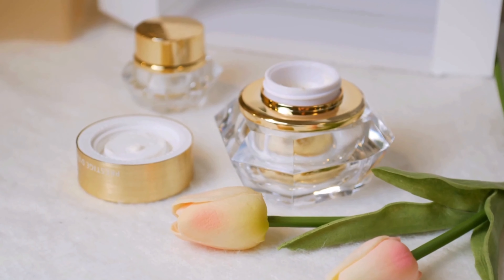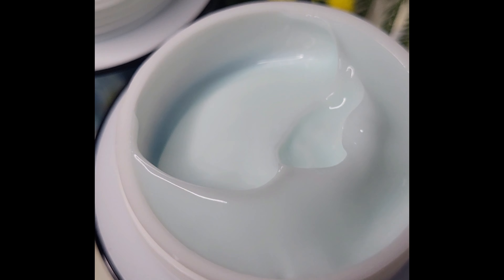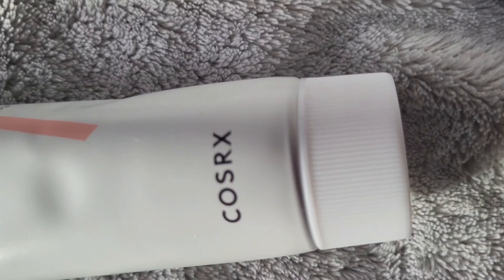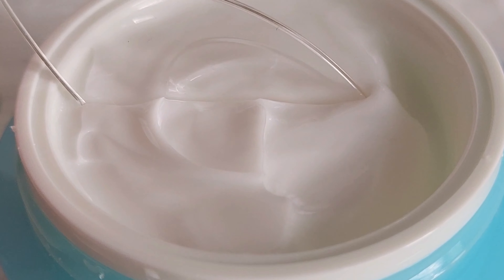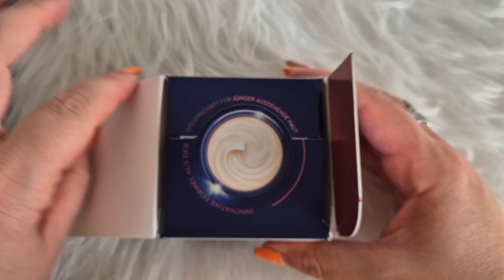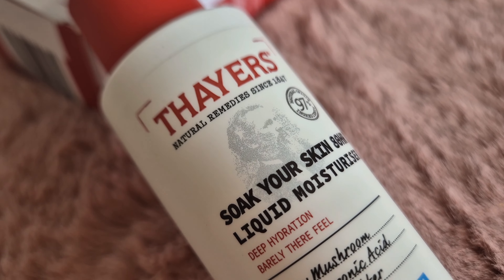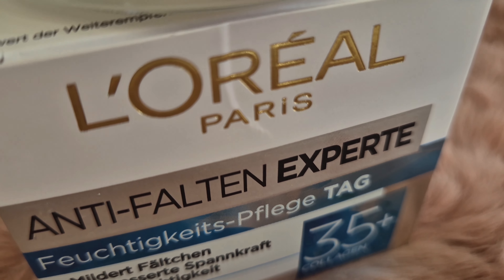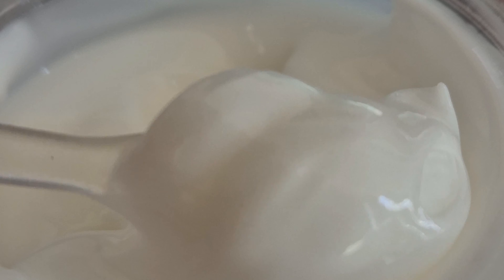MOISTURIZERS I LOVE AND WOULD BUY AGAIN | Hydrating | Glowy Skin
These moisturizers have become staples in my routine. The way they make my skin feel is truly amazing. From the texture to the results, everything about them is impressive. I find myself reaching for this moisturisers again and again. Love this skincare.

1. Nivea Night and Day Hydra skin effect
2. COSRX Comfort Ceramide Cream
3. elf Holy Hydration Face Cream
4. Cellular Expert Lift Multi-Effect Anti-Age Night Cream Nivea
5. THAYERS Soak Your Skin 80HR Liquid Moisturiser
6. L'Oreal Paris Wrinkle Expert 35+ Anti-Aging Face

Please note that I am not a professional in this field. The following are merely my thoughts and experiences with the product. (The link is affiliate marketing, if you buy the product I get a small commission, it doesn't cost you anything extra, thanks.)